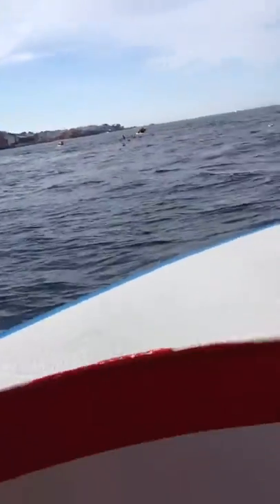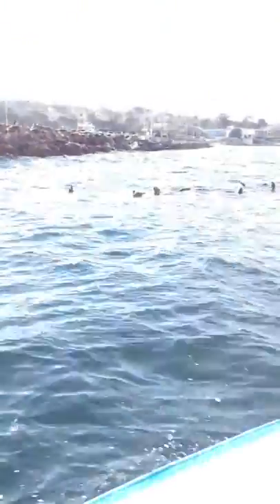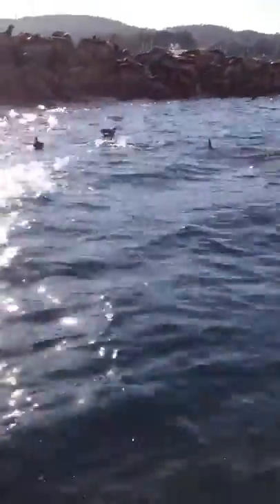Monterey Bay, boat ride along cost, 2013. "First hand Look" at Monterey's seals, boats, and people